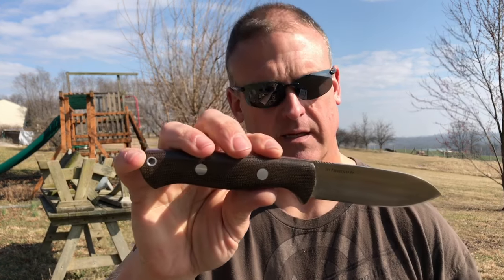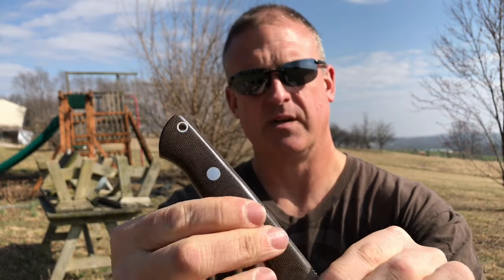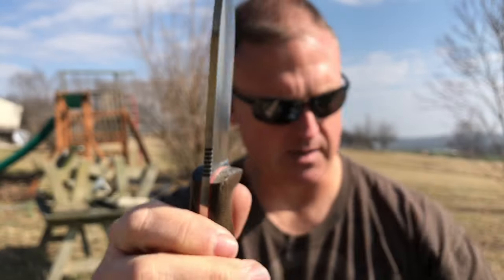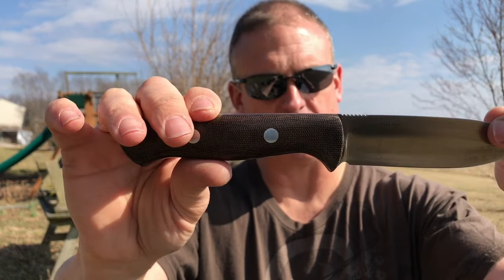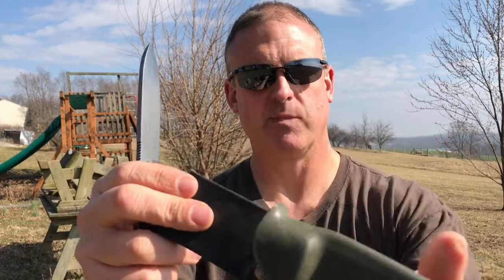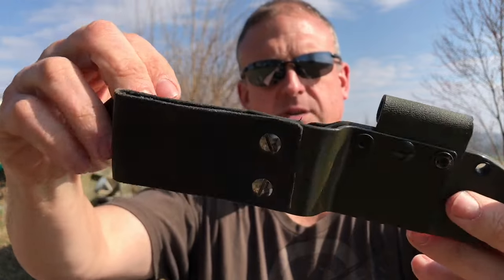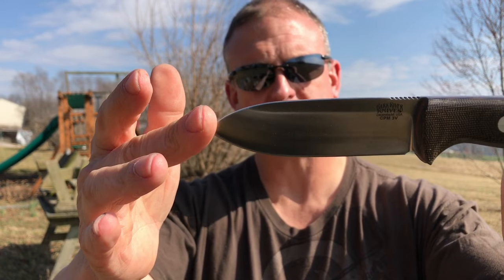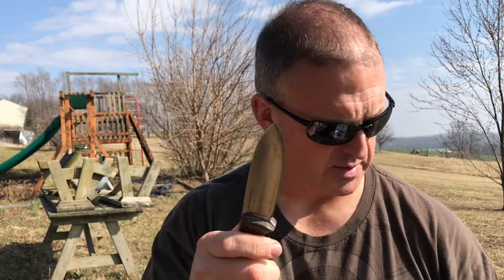Bark River Bravo 1 Raffle-ENDED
Follow the link to our Facebook group to participate.